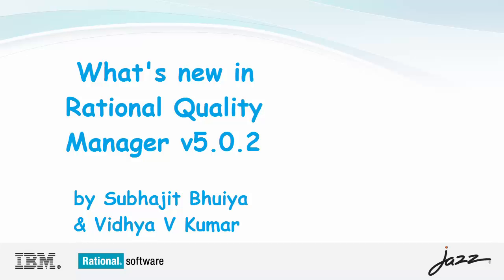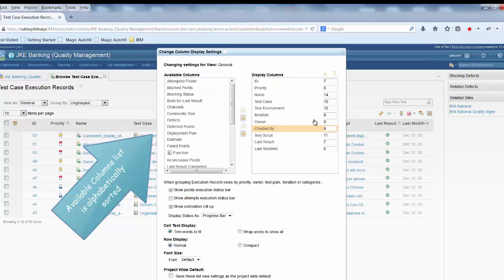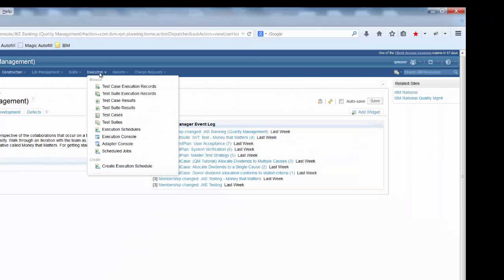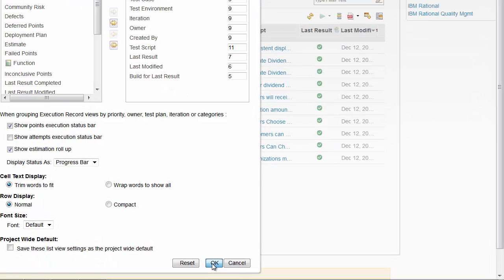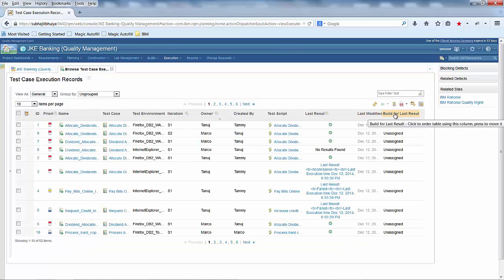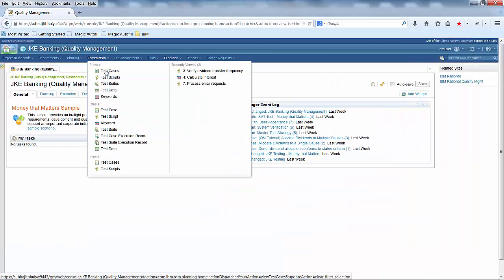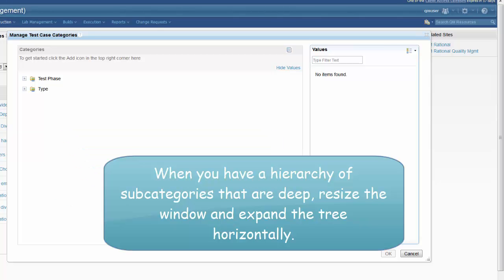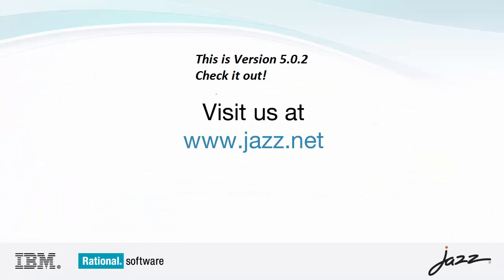What's new in Rational Quality Manager 5.0.2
This video outlines new features available in the 5.0.2 release of IBM Rational Quality Manager